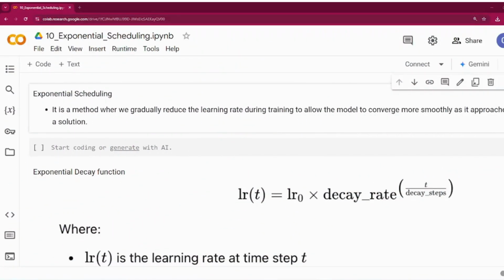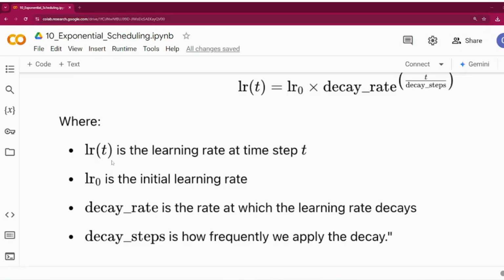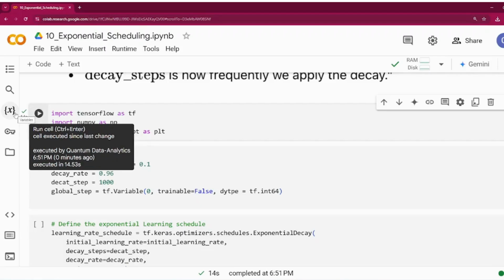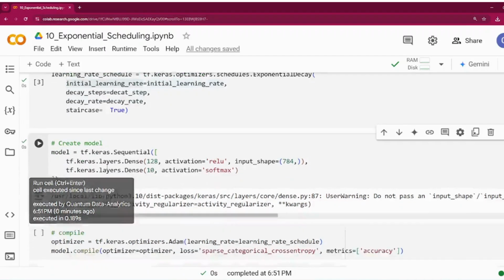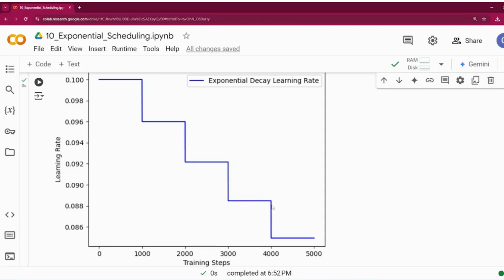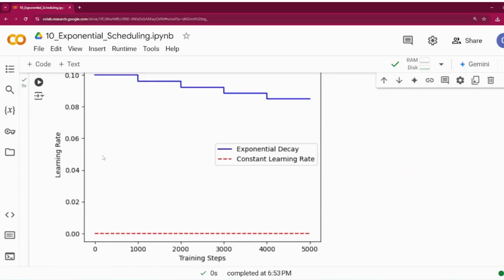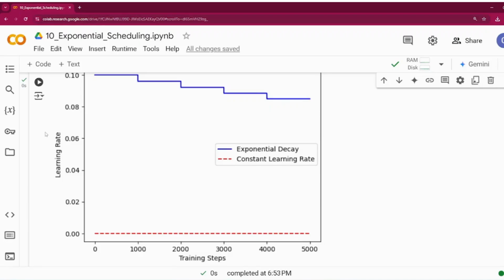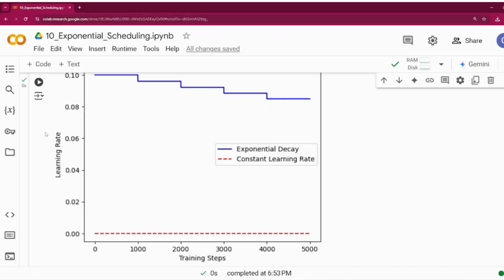10. Exponential Rate Scheduling in TensorFlow: A Complete Guide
In this video, we dive deep into Exponential Rate Scheduling in TensorFlow, a powerful technique to adjust the learning rate during training. Exponential learning rate schedules allow for the learning rate to decrease exponentially over time, helping the model converge more efficiently. This method is widely used to prevent overshooting and ensure that the model gradually fine-tunes as it reaches optimal performance.

We’ll cover:

What is Exponential Rate Scheduling?
How to implement Exponential Scheduling in TensorFlow using the ExponentialDecay function.
Why exponential decay is effective for training deep learning models.
Practical examples and code walkthroughs for setting up your own learning rate schedule in TensorFlow.
Whether you’re a beginner or an experienced practitioner, this tutorial will help you understand the benefits of using exponential rate scheduling to improve your machine learning models.